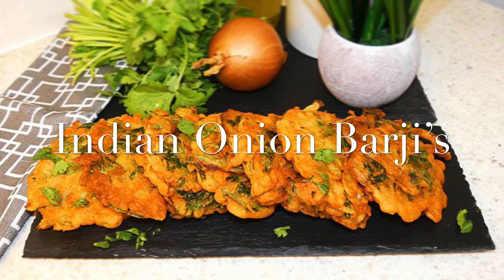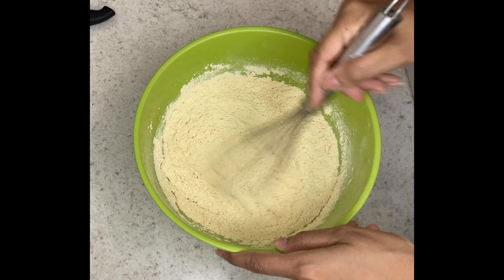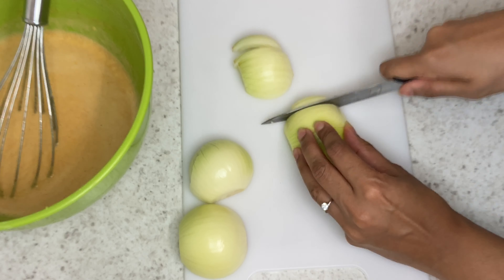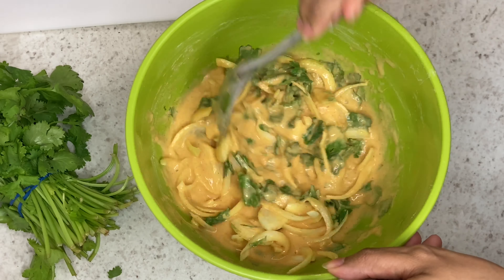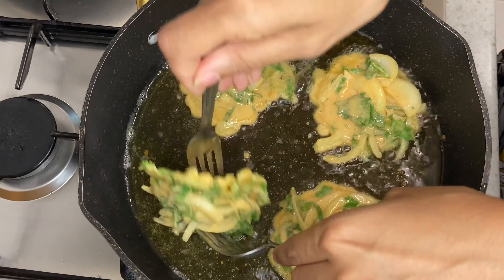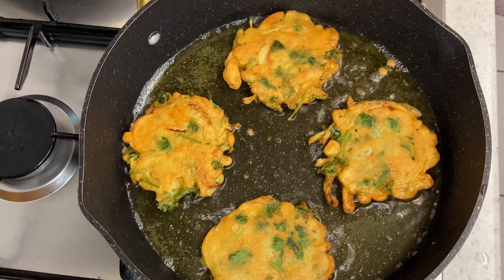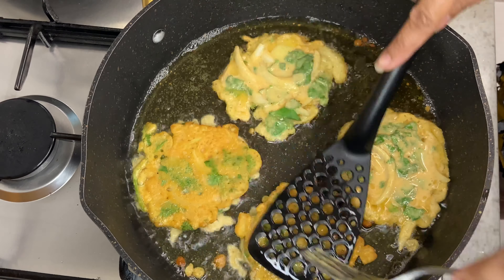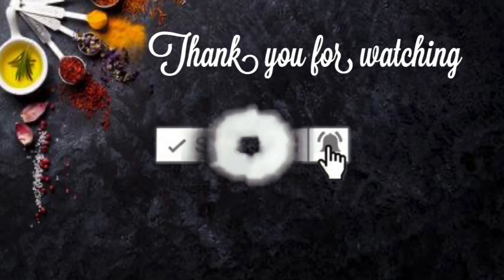How to make/cook Indian Onion Barjis | pakoras | Ramadan recipe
This is a classic recipe of my mother’s. This is a step by step how to cook from start to finish. These Onion Barjis or pakoras are the best little snack to make quickly if you have someone pop round unexpectedly. To be honest it’s a great snack anytime of the day.

Ingredients:

1 cup Gram flour
Salt
2 onions
1-2 if you like hot Green chillis (optional)
Half a bunch of Fresh coriander
1 & 1/2 teaspoon Paprika
Water
Vegetable oil